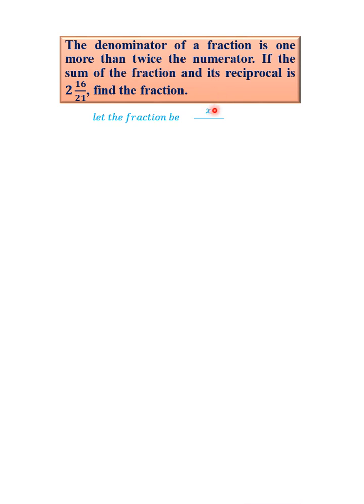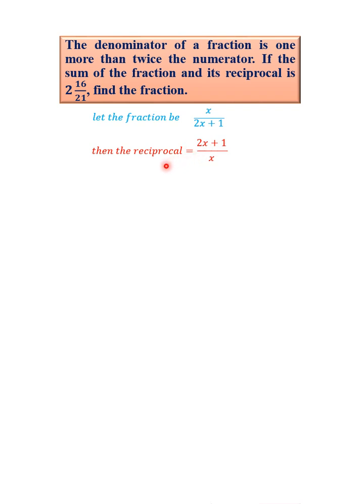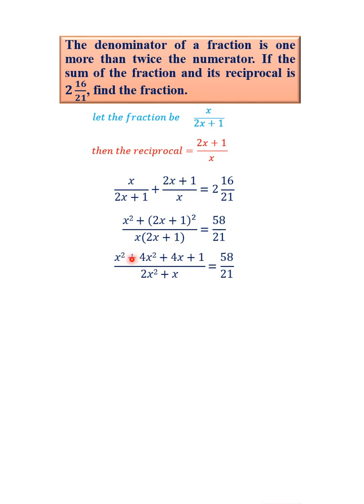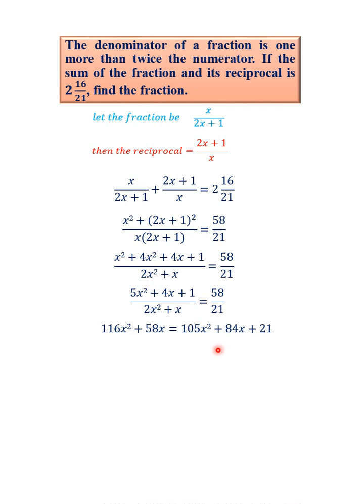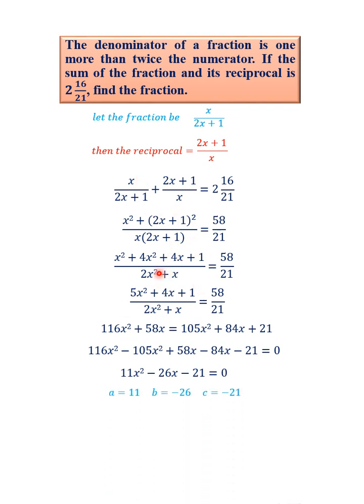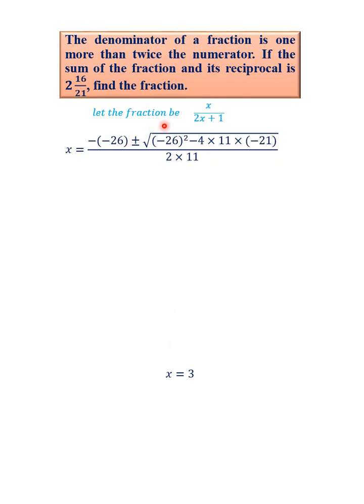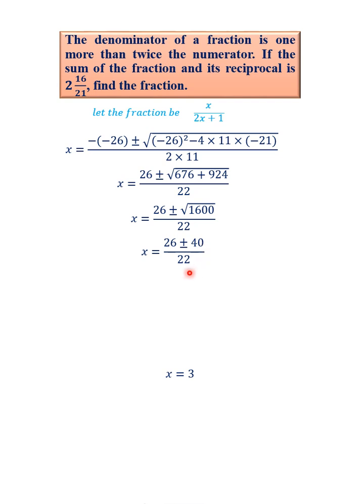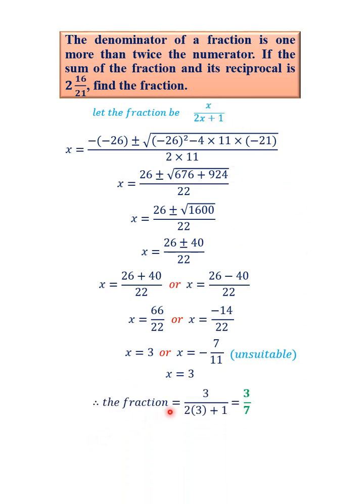Word Problems Leading to Quadratic Equations